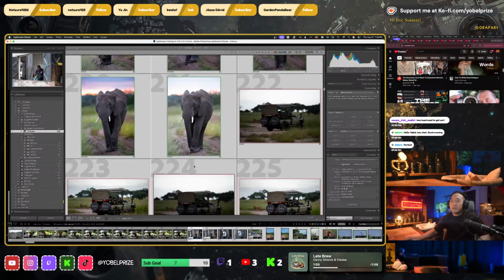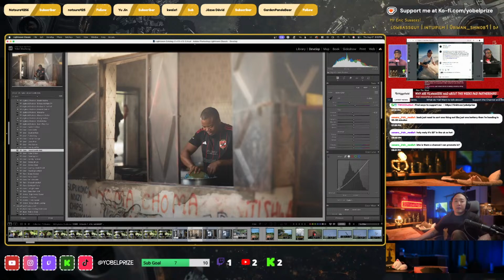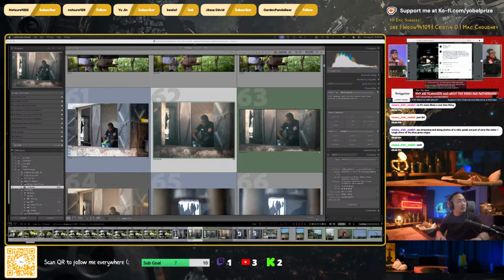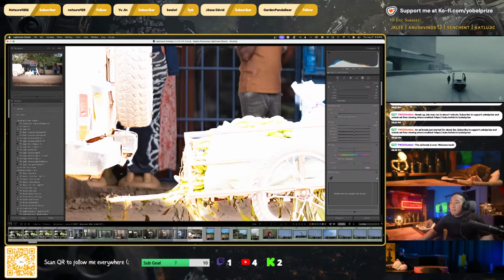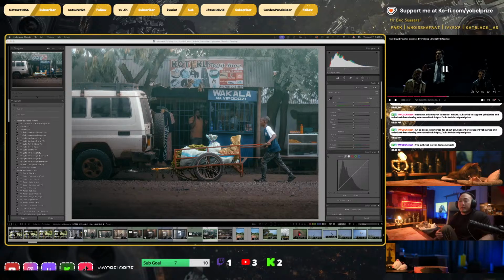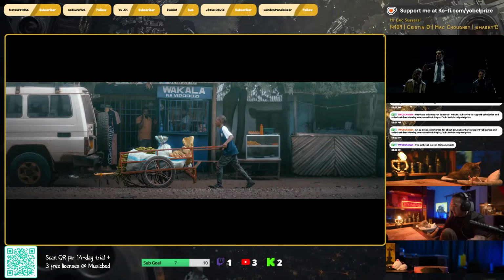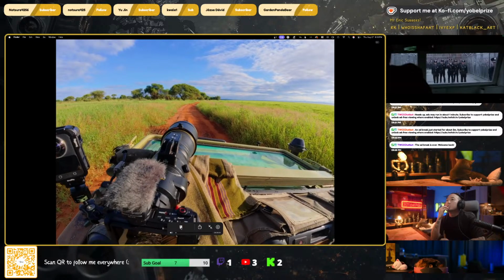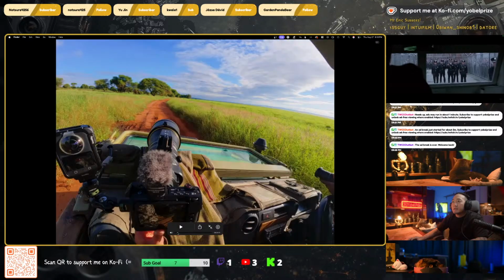I Got 1,837 Nikon ZR Photos to Edit from Tanzania | Lightroom + Dehancer | Day 198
Welcome to my wildlife and travel stream! Join me live as I edit photos and videos from my recent travels. Focus will be on photo & video editing, learning the art of filmmaking, and some life, travel, cat and AI talk.